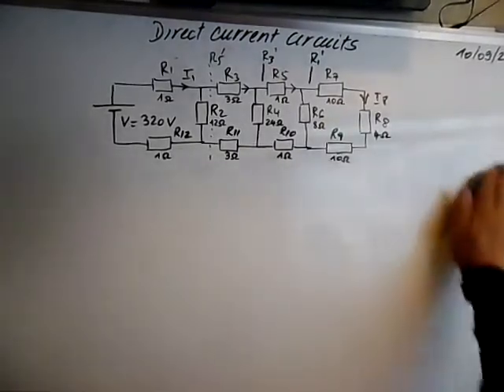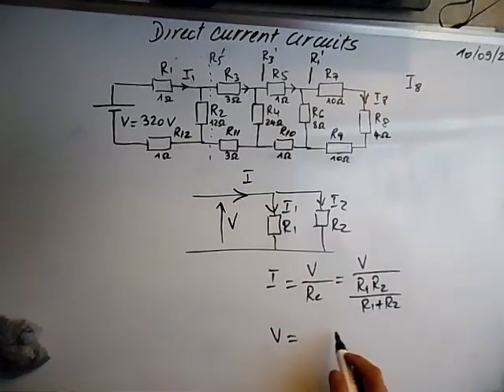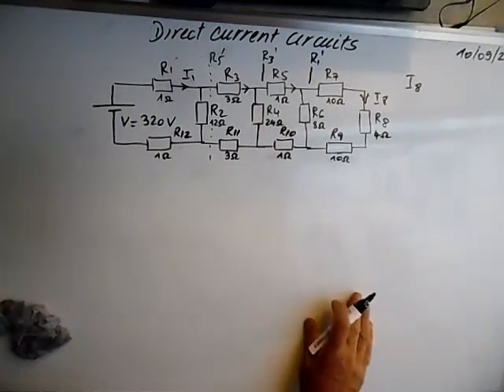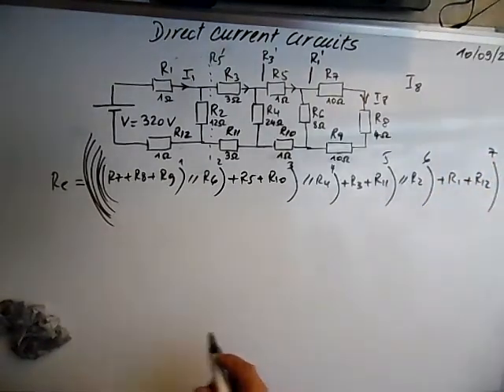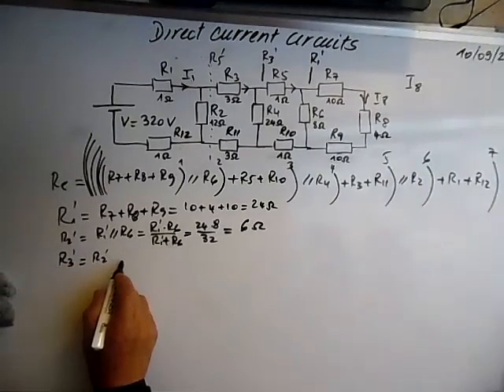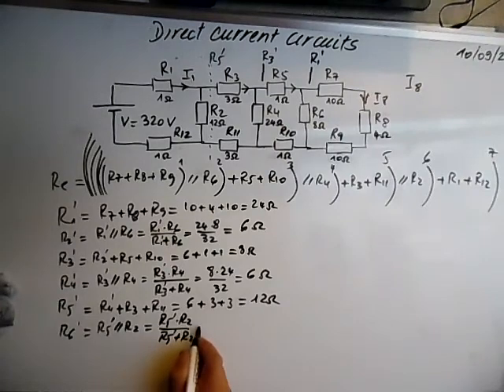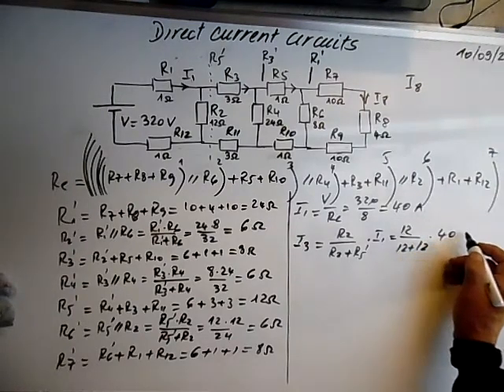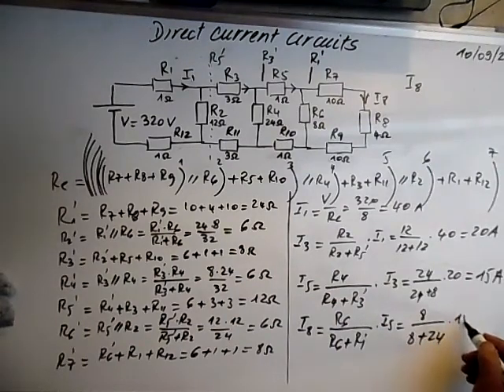DC circuit analysis, calculation of equivalent resistance and currents (09/09/22).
In this video I will show you how to calculate the equivalent resistance and currents in a circuit using the current divider.
W tym filmie pokażę, jak obliczyć zastępczy rezystancję i prądy w obwodzie za pomocą dzielnika prądu.
Dans cette vidéo je vais vous montrer comment calculer la résistance équivalente et les courants dans un circuit utilisant le diviseur de courant.